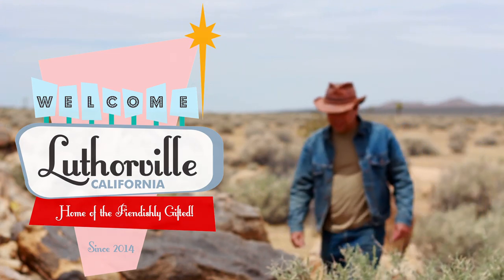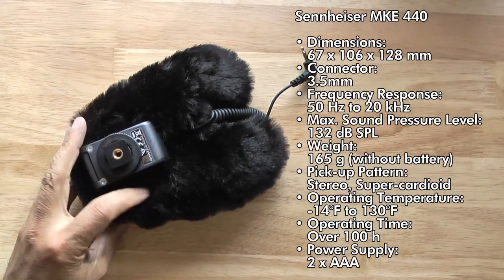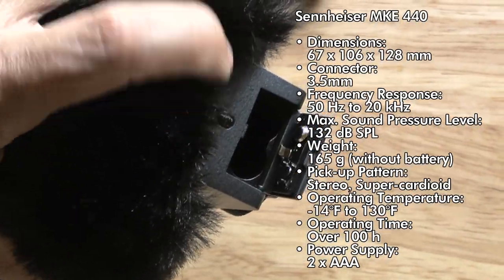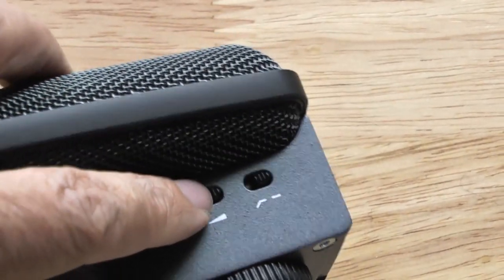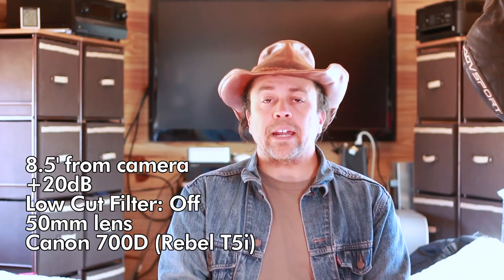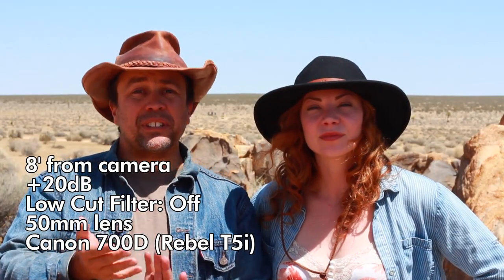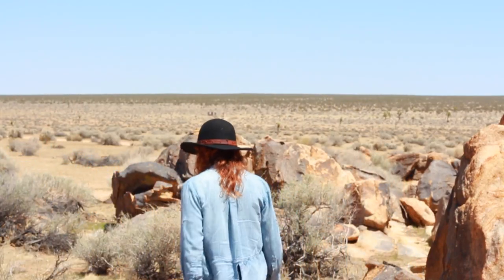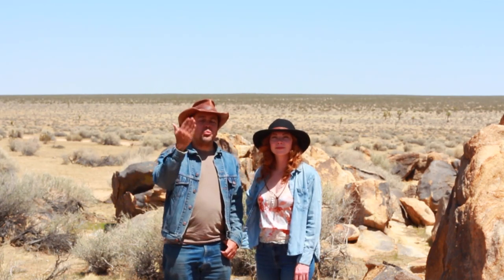PRODUCT REVIEW: Sennheiser MKE440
The Sennheiser MKE440 is one of the best and most innovative shotgun microphones ever developed for small form-factor setups and vlogs. Learn how well the microphone works in both indoor and outdoor settings, at distance, and with multiple people on screen in this in-depth review of the capabilities of the German--made Sennheiser.

Hosted by Katie Page

Filmed on Location in Luthorville, California